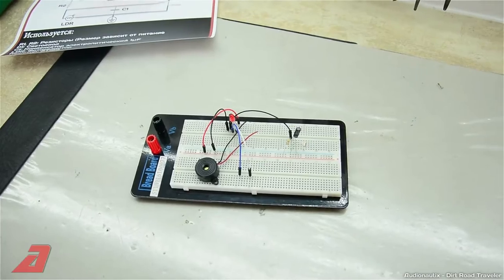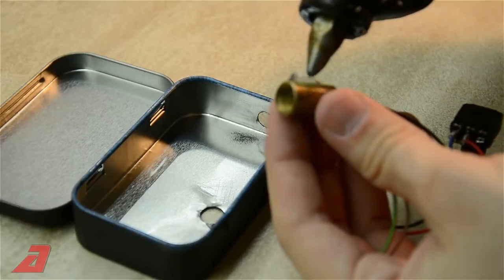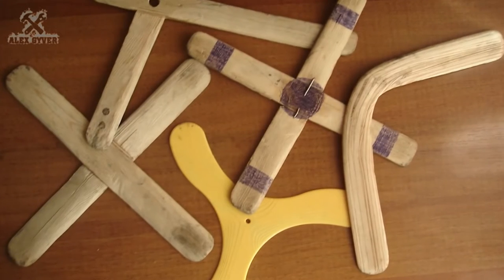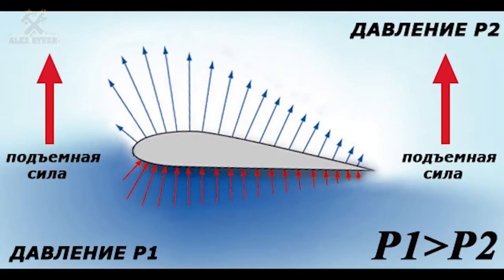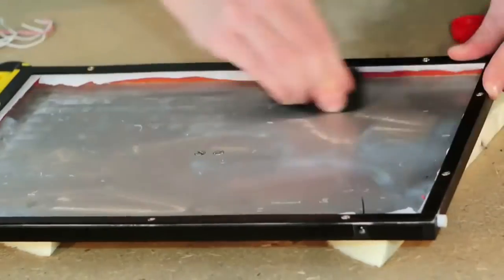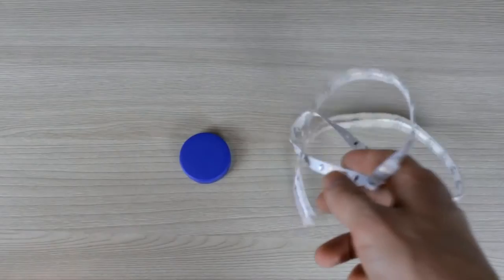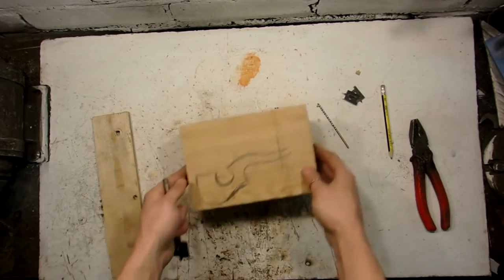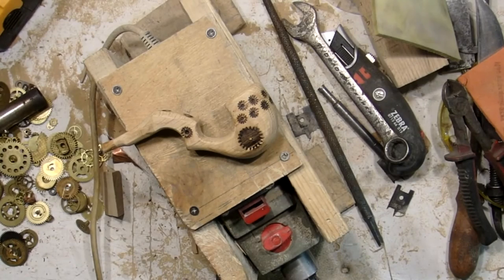OWN HANDS - DIY COOL IDEAS. INTERESTING TOOLS.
Continuing homemade heading, and today we consider 5 interesting devices that can be made by hand. Enjoy watching.

Links to original videos:
Welcome to the DOWEL channel.
You will see reviews of useful homemade work.
How to make and what to do with their own hands of their improvised materials to facilitate the work. To these questions you will find the answer on the Dubel channel.

We do reviews on a variety of useful and not very products found on AliExpress. You can see the goods from China, car goods, tools, goods for survival, as well as high-tech digests. In general, a lot of useful and interesting!